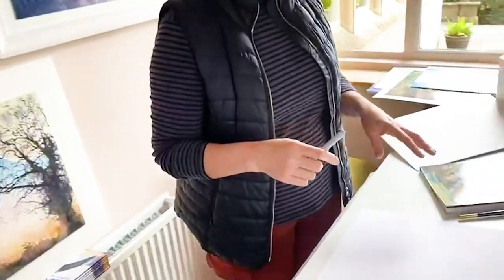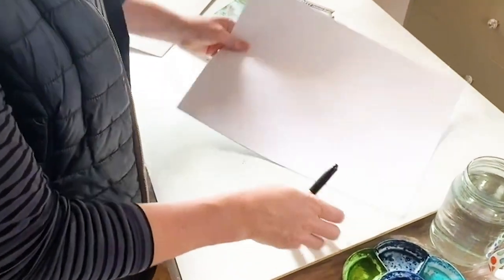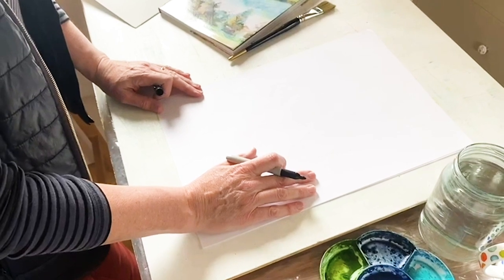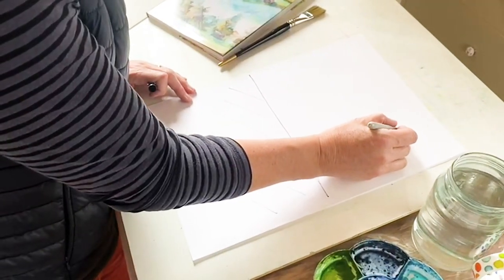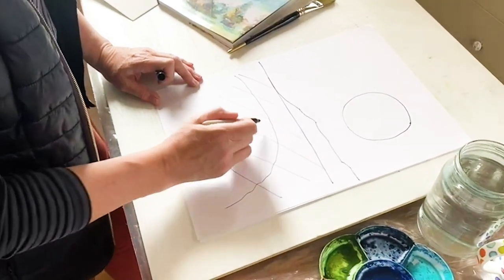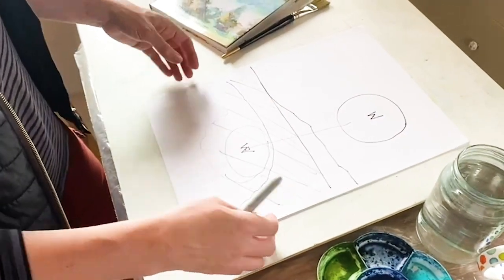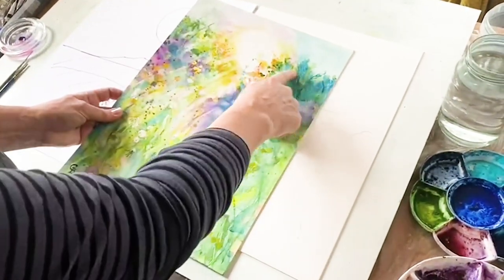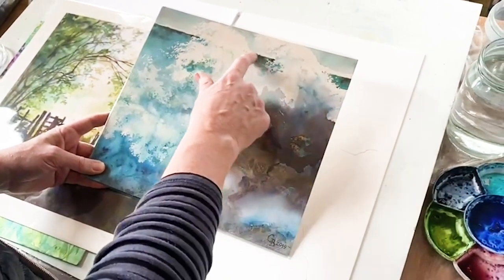Capturing Light - The Techniques: Planning your watercolour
Learn how to plan your watercolour with artist and author Catherine Beale. In this demonstration, Catherine demonstrates how to plan your artwork whilst thinking about how best to represent your desired light source and create mood within a landscape.

Consider not only the orientation of your work but the placement or absence of colour, to create stunning vistas.